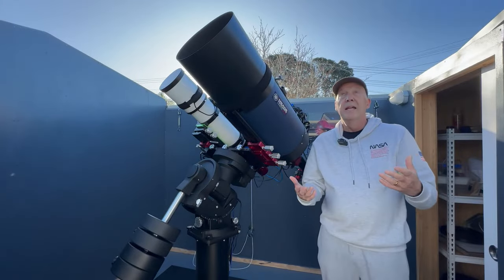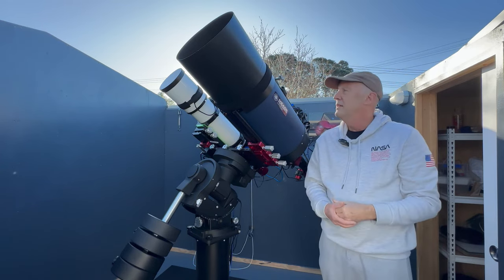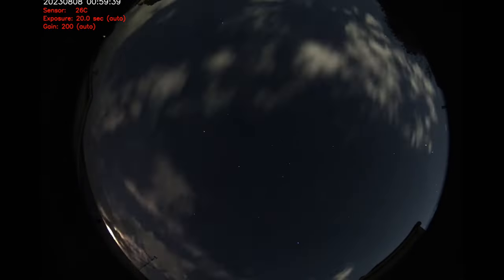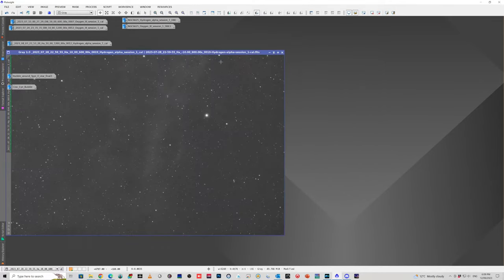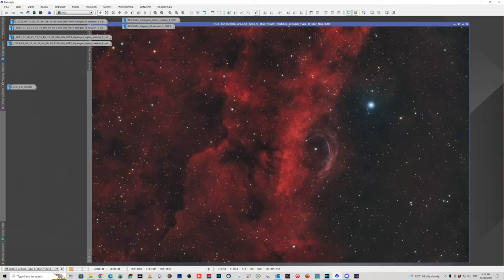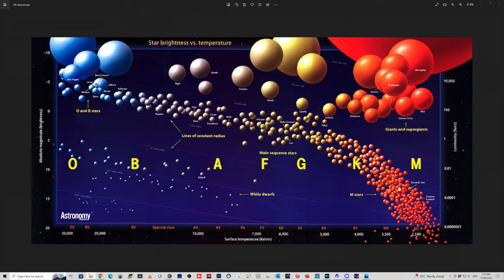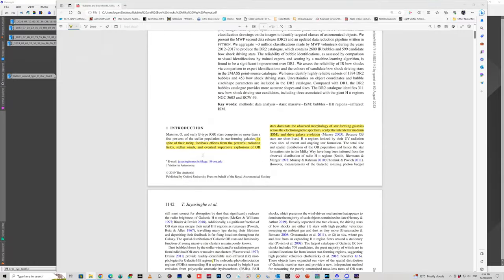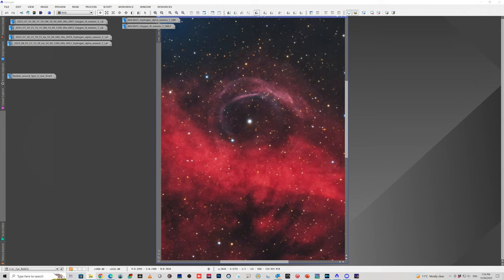Croc Eye Bubble and a suspiciously central O Type star.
In this video I imaged an extremely faint  bubble not far from Eagle nebula that appears to surround and O Type star. I nicknamed it, The Croc Eye Bubble.
Twenty minute exposures with the Meade 10" SCT were needed to capture the bubble's outer shells.

Equipment:
Telescope: Meade 10" SCT
Camera: ASI2600mmPro
Filters: Optolong 3nm Ha and OIII plus RGB stars
Mount: iOptron CEM120